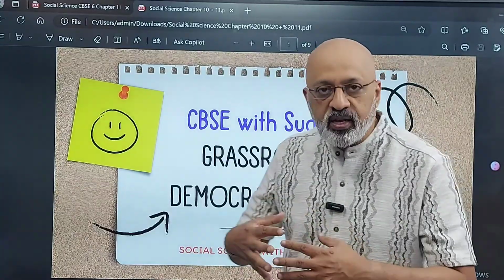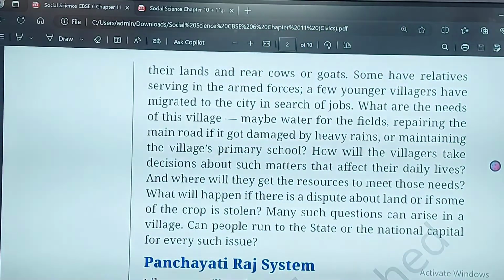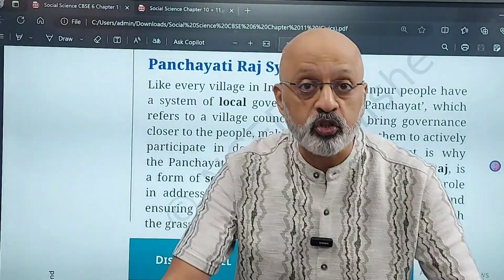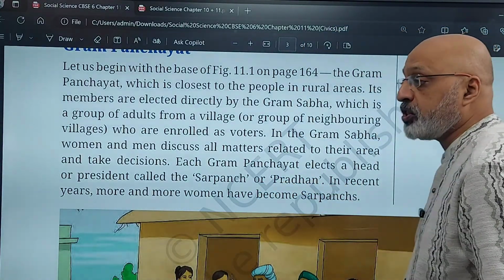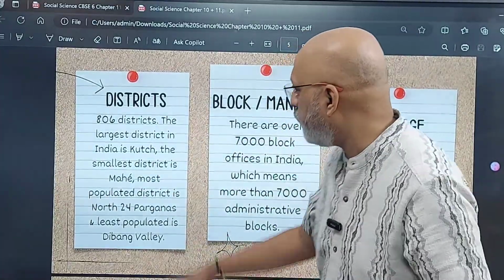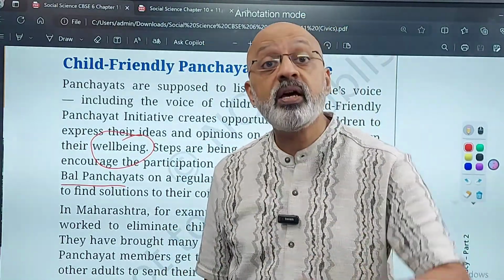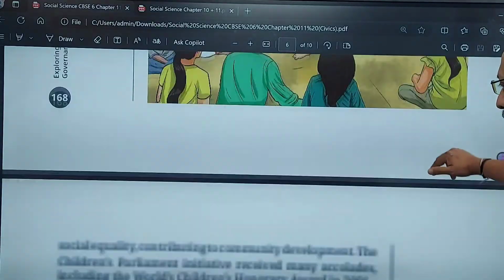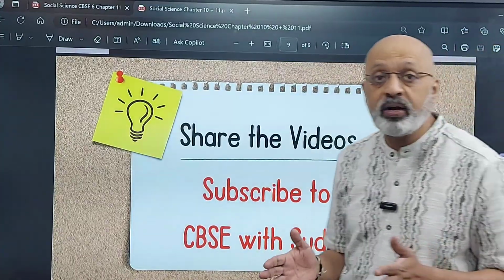Social Science Chapter 11 - Grassroots Democracy Part 2 - Local Government in Rural Areas | CBSE 6th